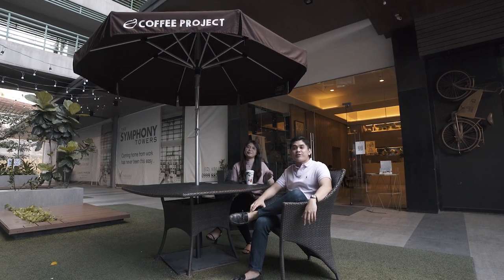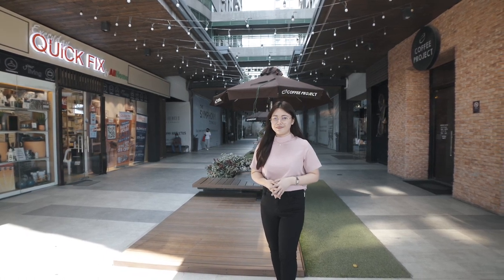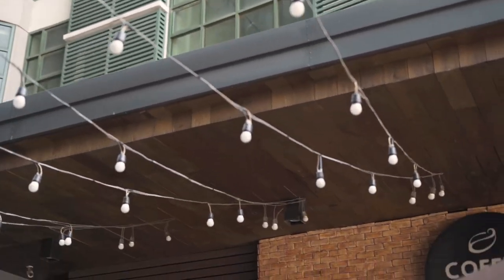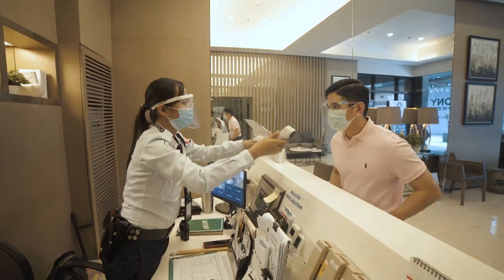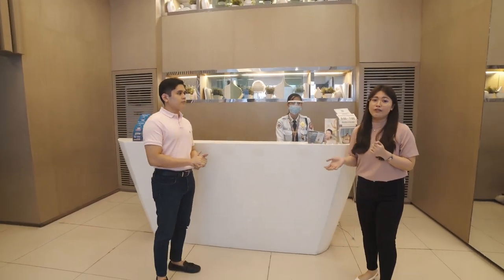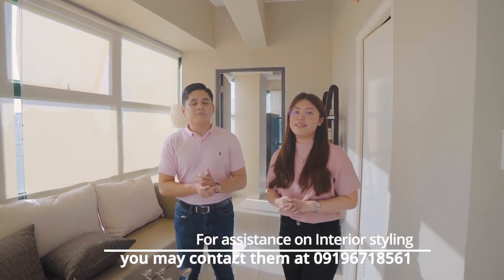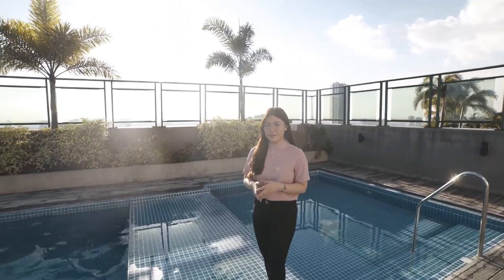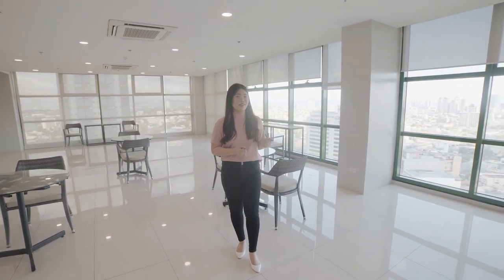The Symphony Towers | Property Junkies by Vista Residences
Escape from the busy city life and enjoy the right balance of comfort and convenience in your own unit with The Symphony Towers by Vista Residences located at Sgt. Esguerra Avenue, Quezon City.

With an interplay of residential and lifestyle garden residences, Symphony Towers by Vista Residences has been designed and refined to rise above your typical condominium living experience, where comfort and convenience come to a premium.